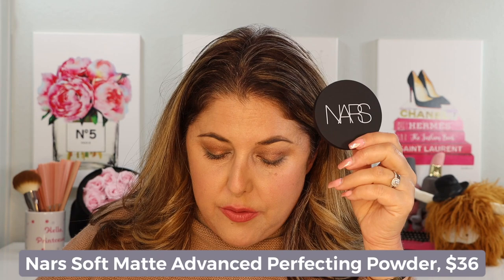NEW Nars Soft Matte Advanced Perfecting Powder!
Hello PRINTcesses!

**Excited to look at the NEW Nars Soft Matte Advanced Perfecting Powder!!!**

👍 Send Me Items:
4712 E. 2nd Street # 546

👇Products Mentioned👇

Nars Soft Matte Advanced Perfecting Powder in Cove

Makeup By Mario SurrealSkin Foundation in shade 6W

Vitoria Beckham Satin Kajal Liner in Surfside
And all other shades of VBB liners

Pat McGrath Droid Palette

Victoria Beckham Beauty Bronzer in shade 2

Charlotte Tilbury Hollywood Glow Glide Face Architect Highlighters in Pillow Talk Glow and Bronze Glow

GXVE Can’t Stop Staring Lengthening and Lifting Mascara

Hourglass Unlocked Satin Creme Lipstick in Cypress

My foundation matches for your reference:
Surratt 6